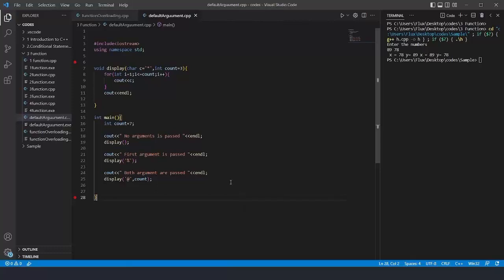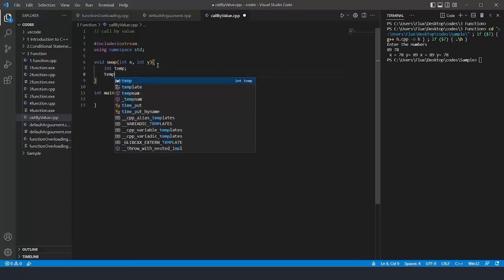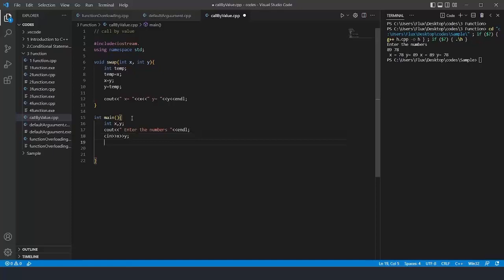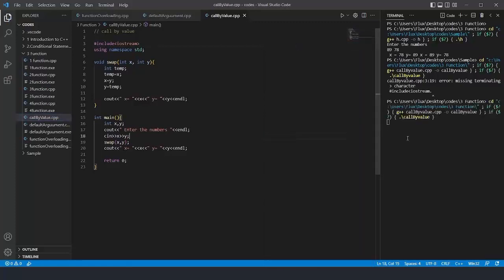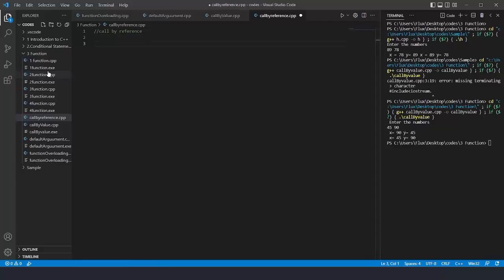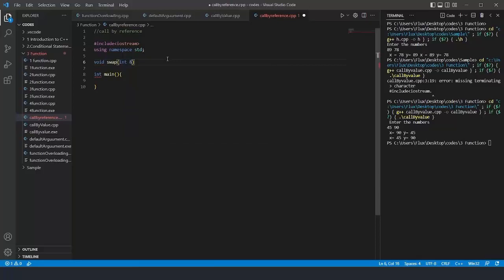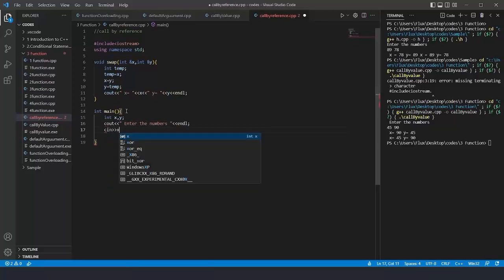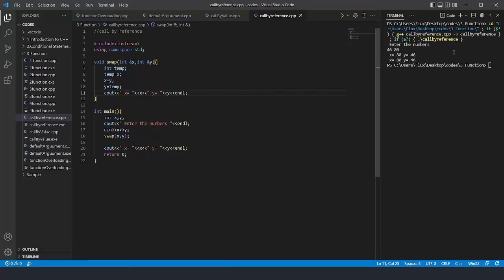Difference Between CallBy Value & CallBy Reference | C++ Tutorials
In this C++ Tutorial, we'll be exploring the difference between call by value and call by reference. We'll see the reasons for each and learn what each is used for.

If you're ever confused about the difference between call by value and call by reference, or if you just want to be sure you're using them correctly, then this tutorial is for you! By the end, you'll be able to understand the purposes of each call and use them in your code with confidence.
In this C++ tutorial, we'll be discussing the difference between call by value and call by reference. This difference is key to understanding how functions work in C++, and it's something that you'll need to understand if you want to be a successful programmer.

Call by value is when a function references a variable within the context of the function. Call by reference, on the other hand, is when a function references a variable outside of the context of the function. This difference is important to understand, as it can affect how the function behaves.

So in this tutorial, we'll be discussing the difference between call by value and call by reference, and how they impact the way functions work. After watching this video